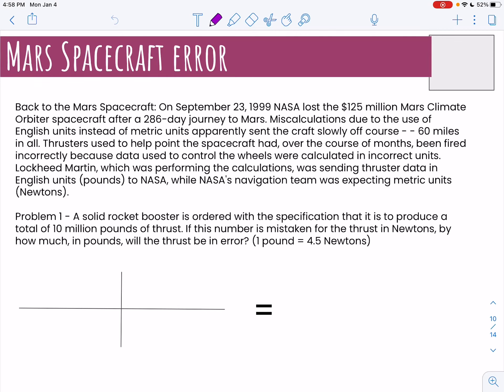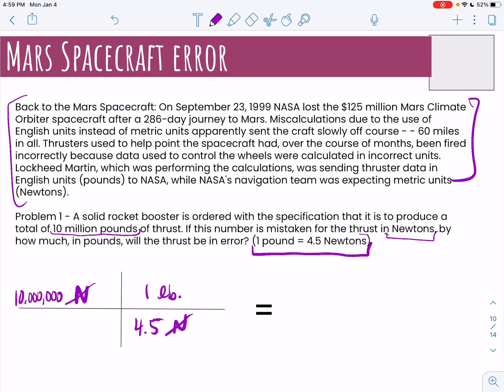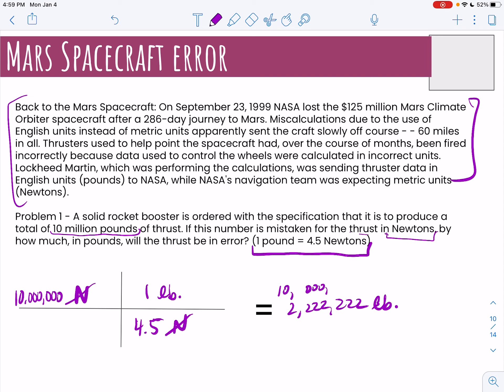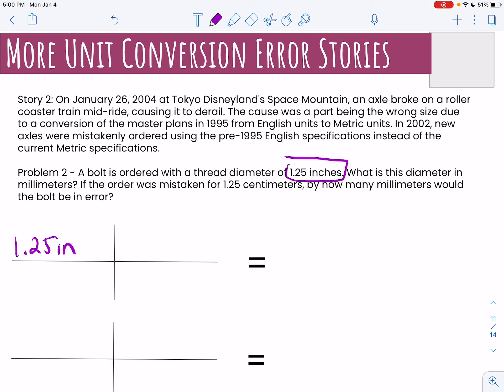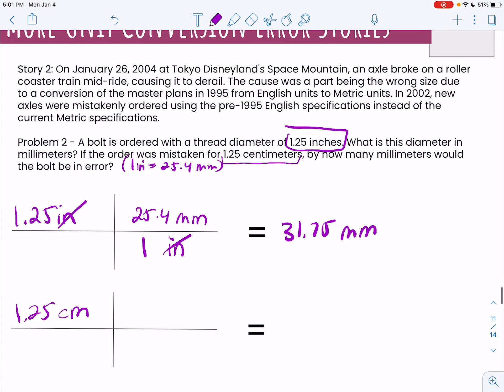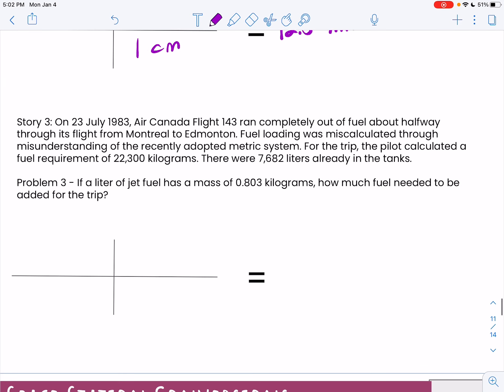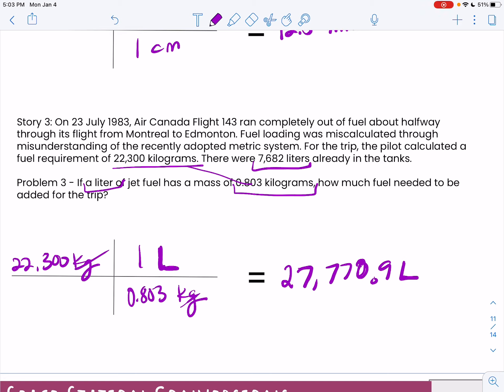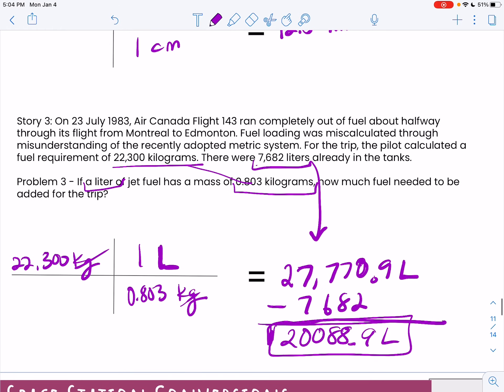Physics S2 Week 1 - Error Problems